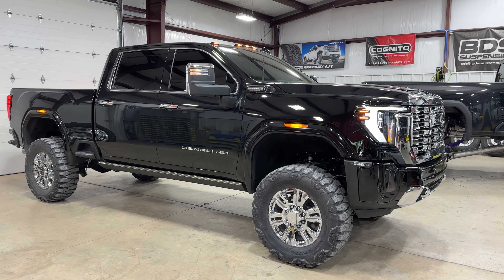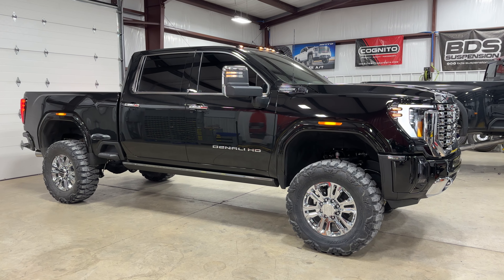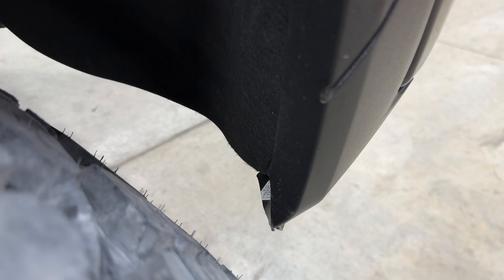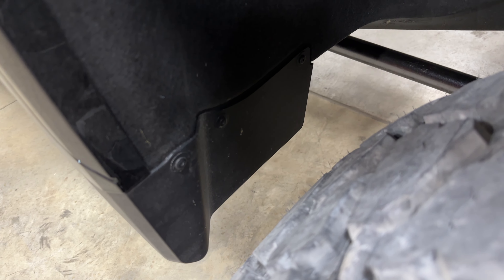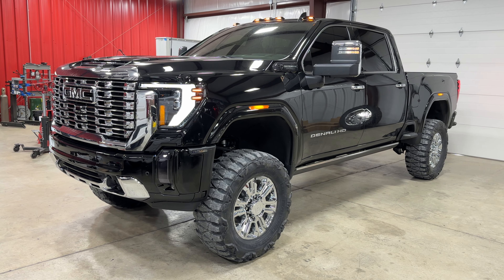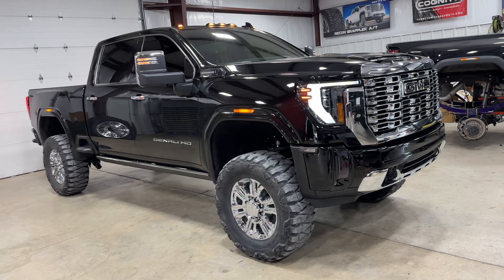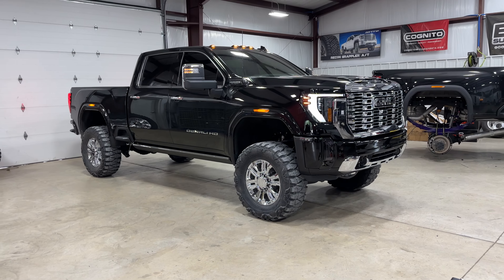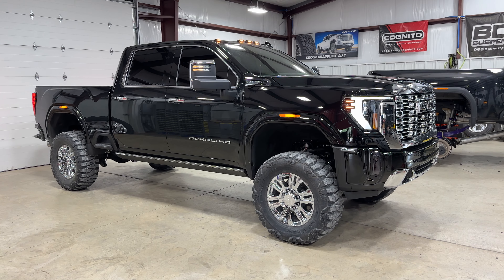2024 Denali HD Ultimate with 5” BDS lift on 37” mud grapps